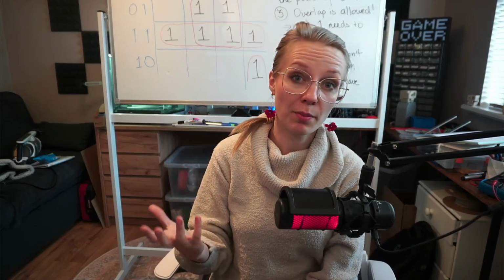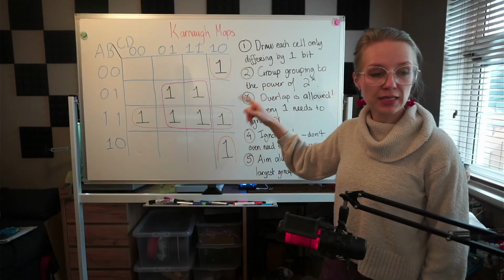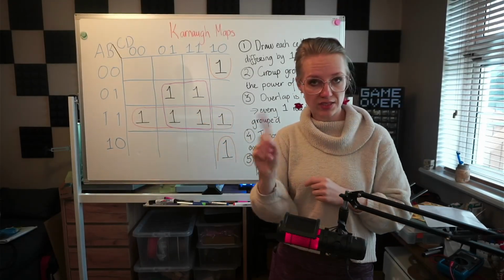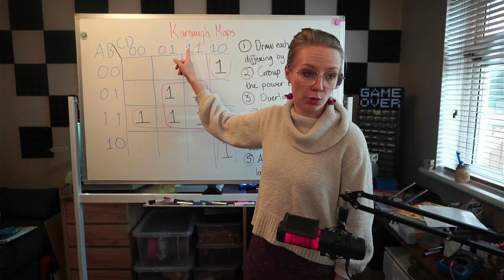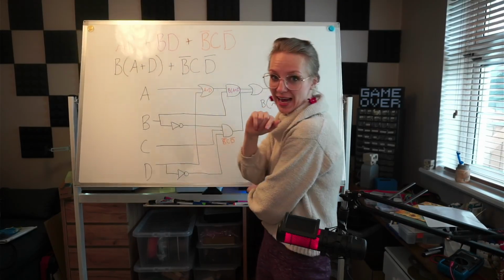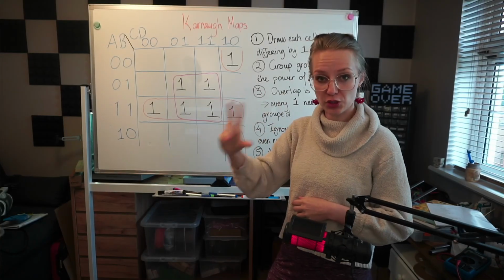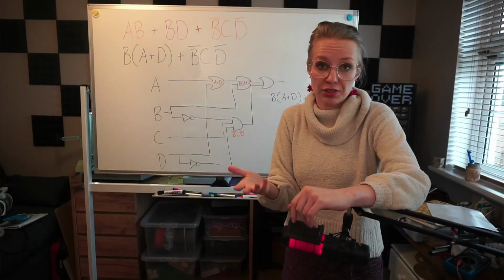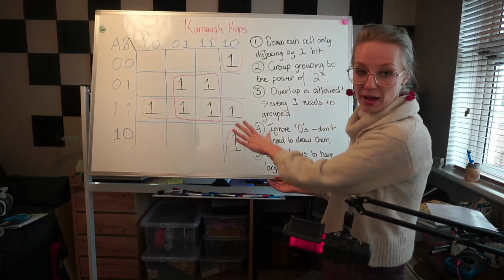Here's How to Use Karnaugh Maps